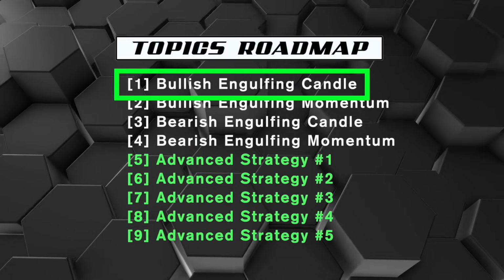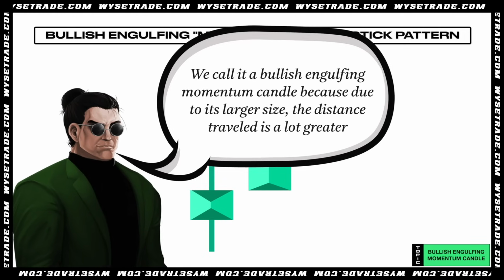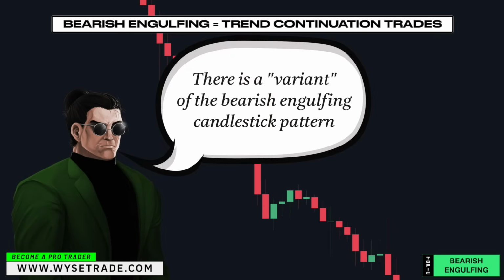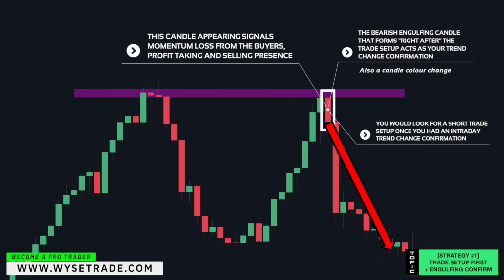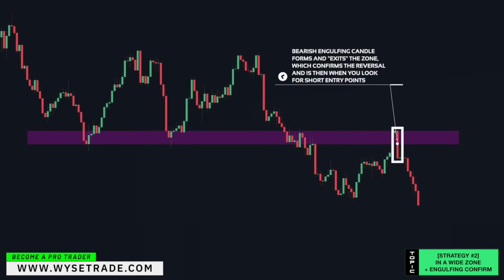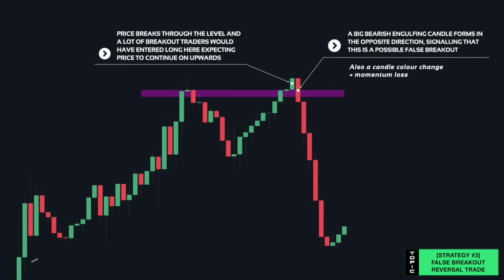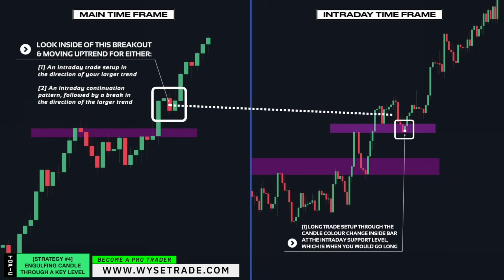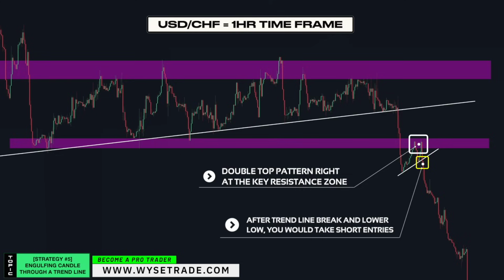This Engulfing Candlestick Pattern Prints You Money (be very careful…)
In this video we're going to show the Wysetrade engulfing candlestick pattern trading strategy. The engulfing candlestick pattern is one of the most effective candlestick patterns but ONLY when used correctly and combined with price action